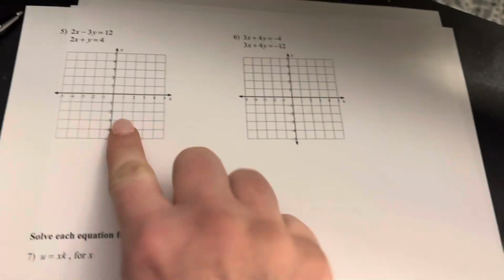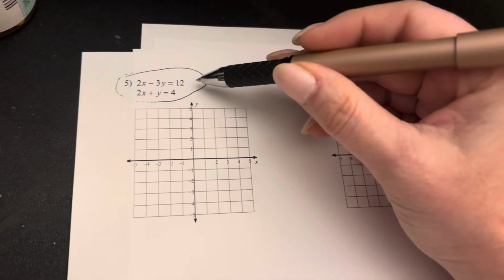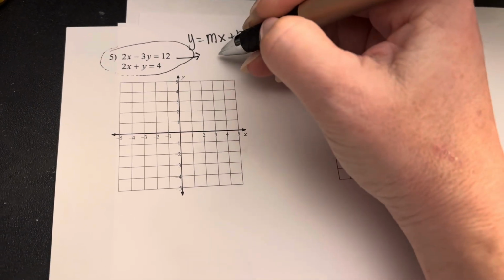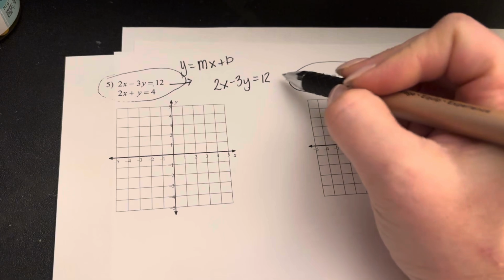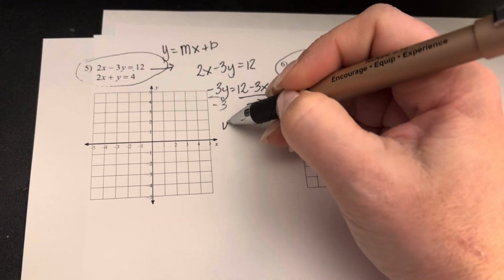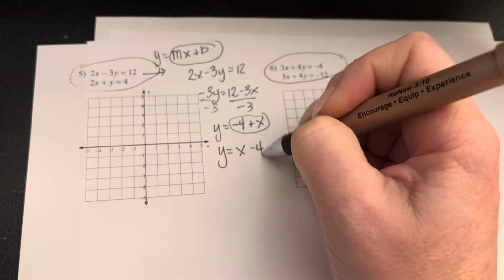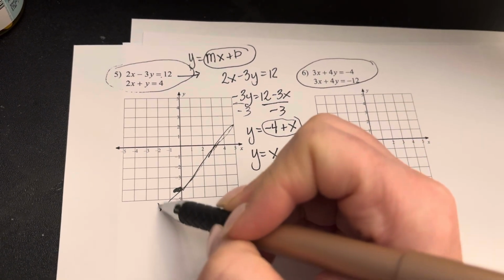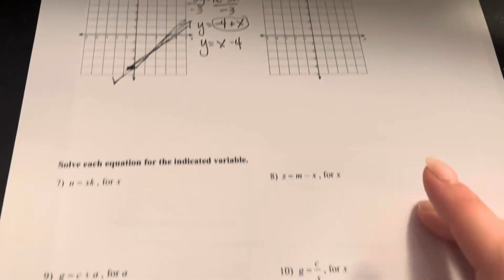Beginning Algebra review for topic 5 quiz